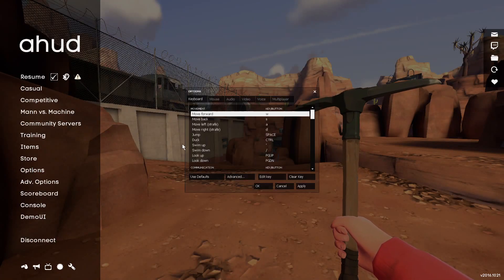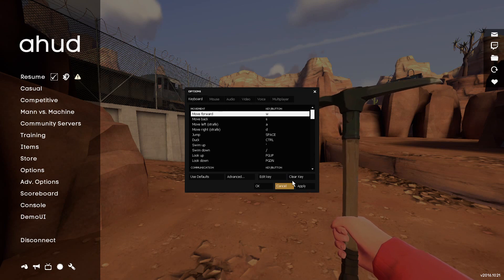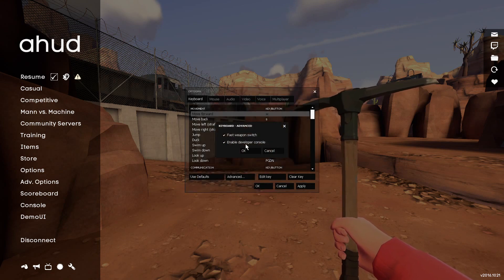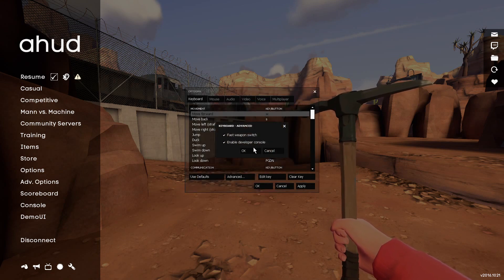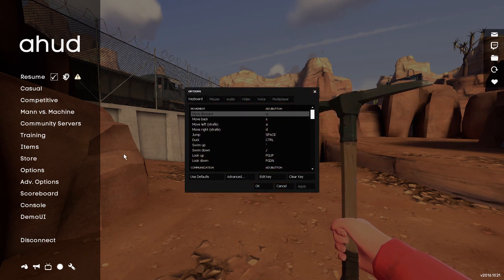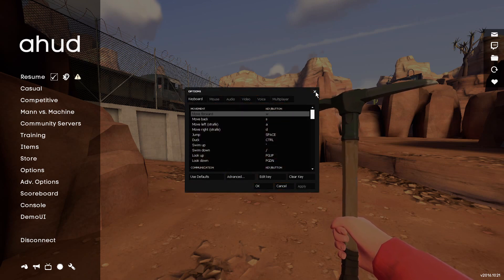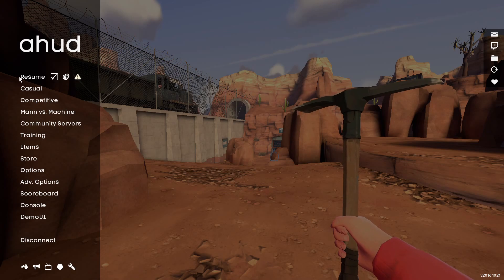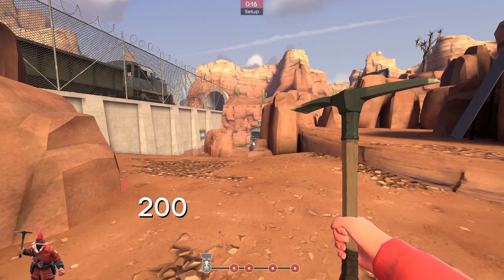[TF2] How To Check Your FPS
How to check you fps in game on most source games using the developers console